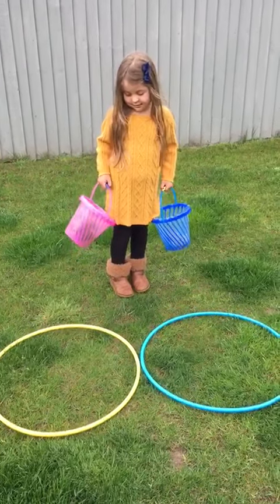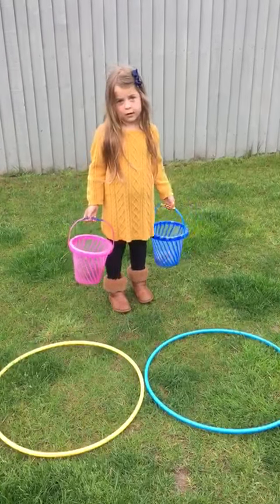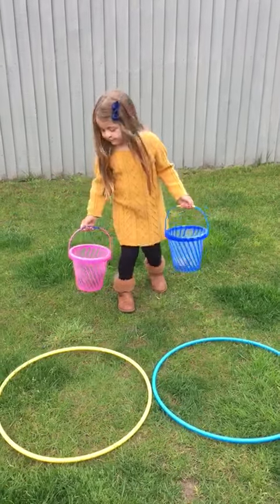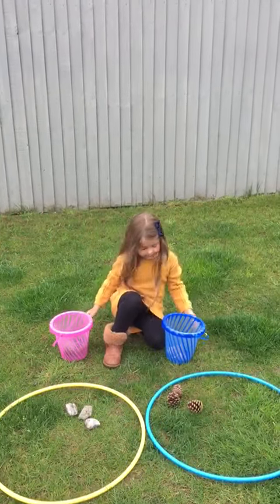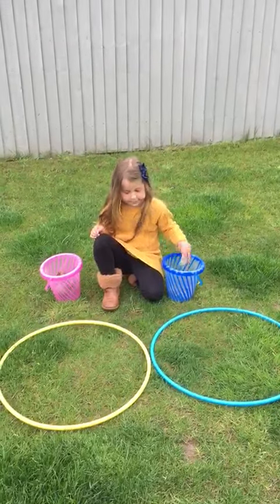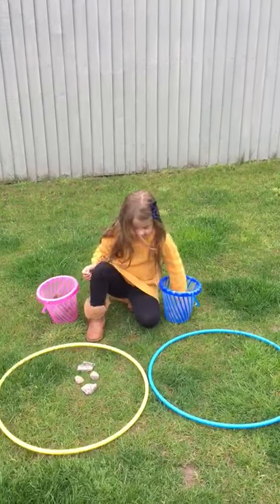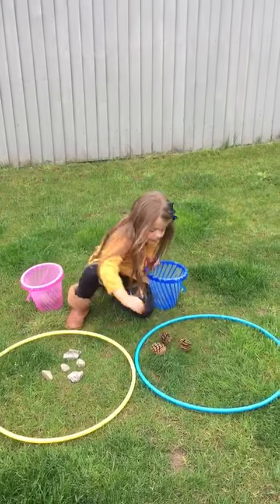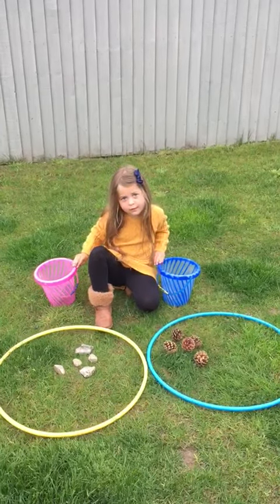Comparing quantities Lesson 1 Can you put the same amount of objects into the hoops?